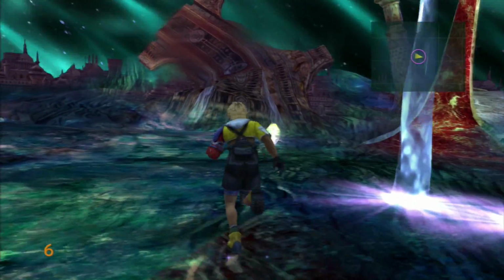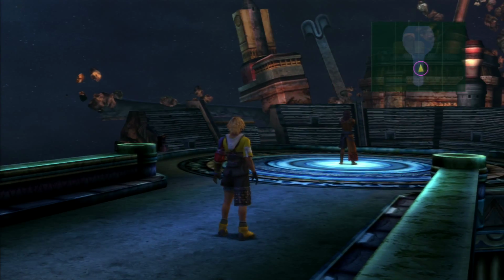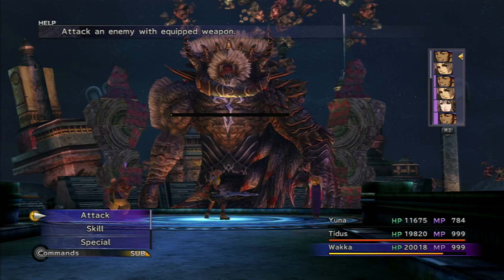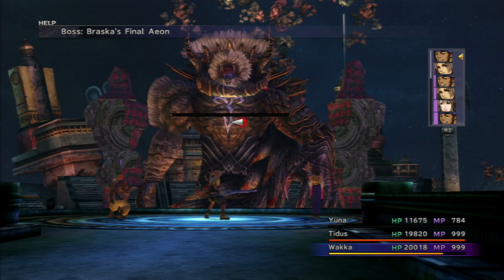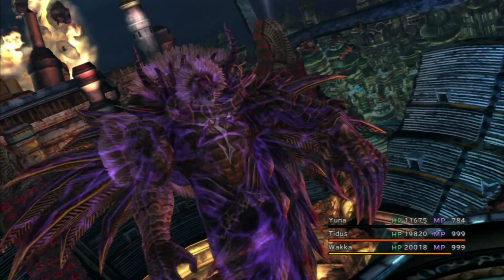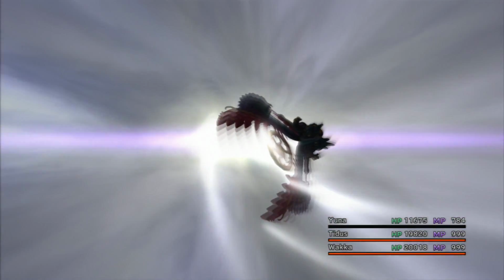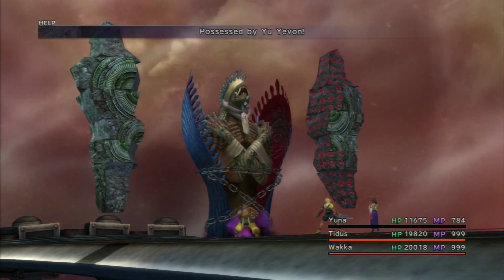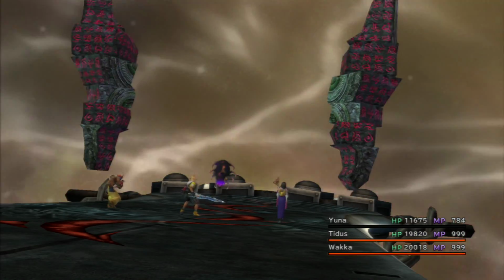Final Fantasy 10 100% Walkthrough | PS4, Xbox One & Switch | - Finale - Part 65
Final Fantasy X Walkthrough with Simon

Thank you for checking out my walkthrough for FFX which has been re-released with the Final Fantasy X / X-2 HD Remaster. I actually recorded this series on the PS3, but the game is identical regardless of which system you are playing on so please feel free to use my videos as a guide! All the story sections and optional bosses and mini-games are covered so I hope you enjoy :-)

All YouTube members & level 1+ Patrons will be credited in every future video!

Final Fantasy X / X-2 HD Remaster is now available for PC, PS4, Vita, Xbox One & Switch!

Fuzz